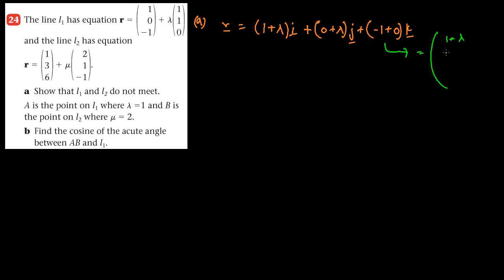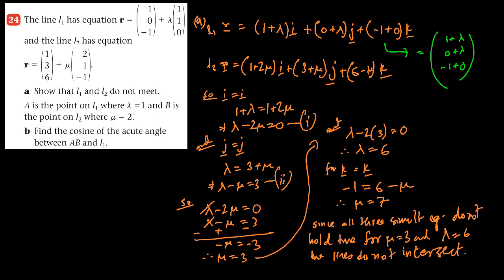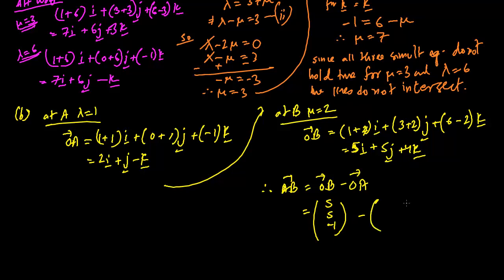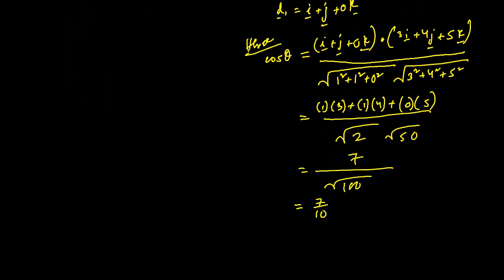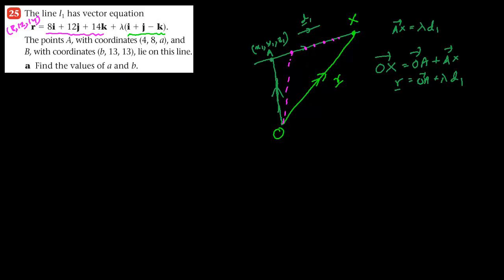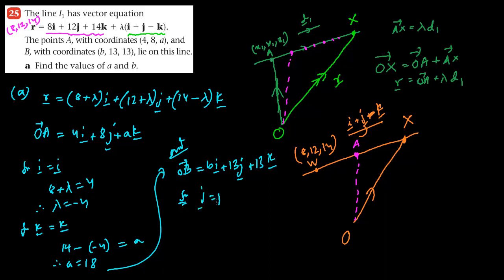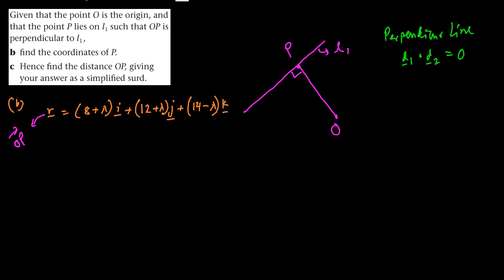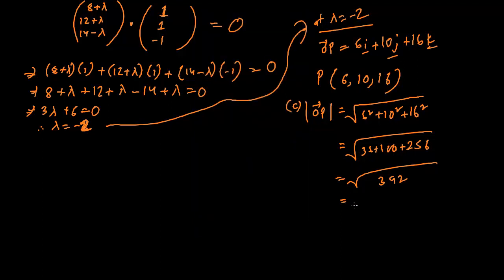C4 Vectors Solved 3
C4 Book (Review Exercise Q #24,#25)
Vectors